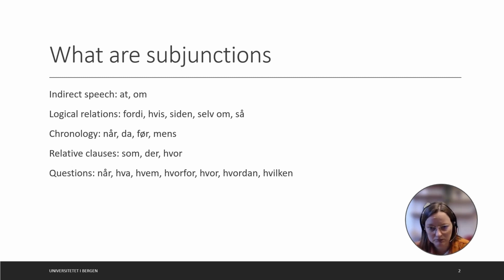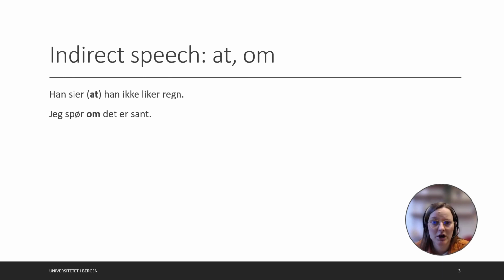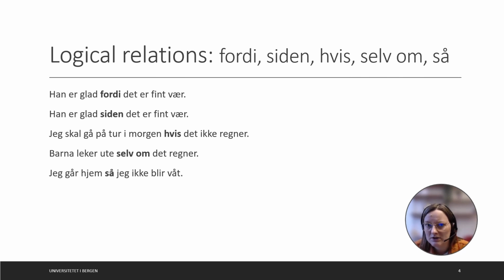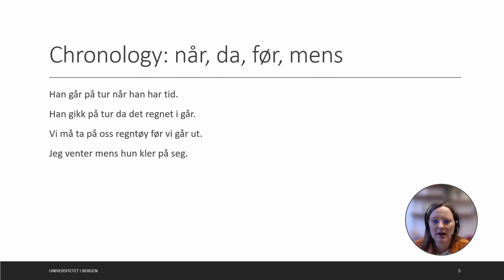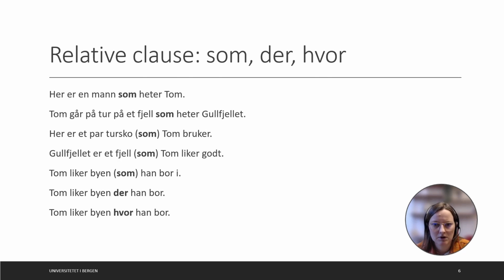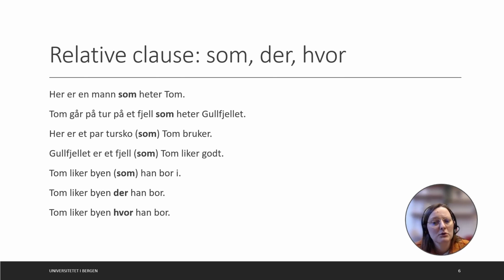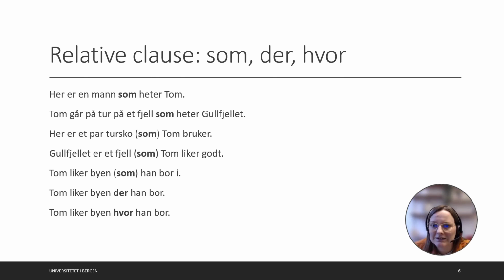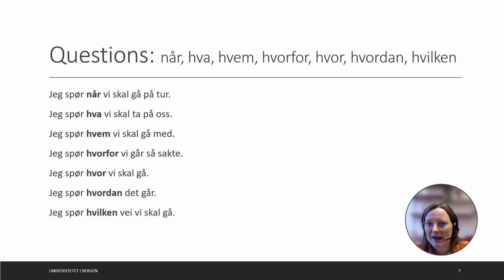word order - subjunctions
UiB, trinn 1